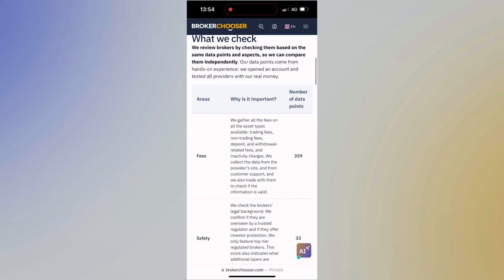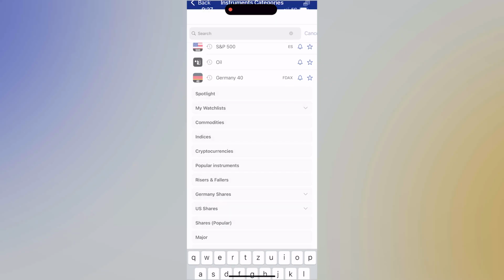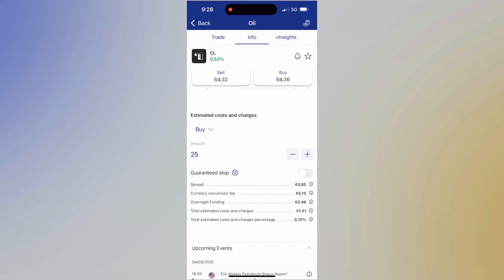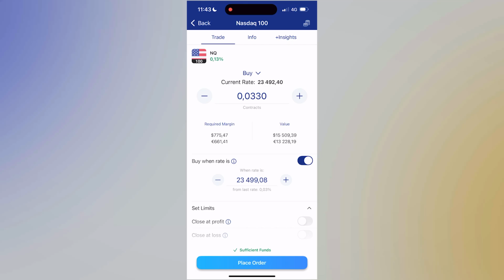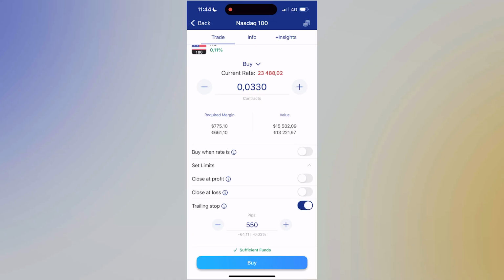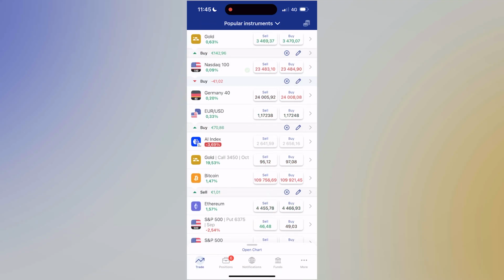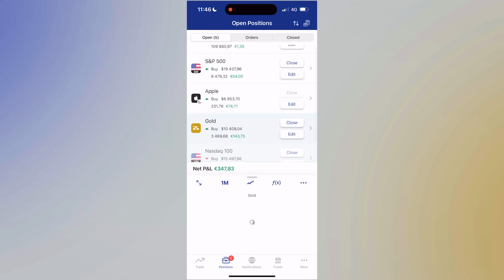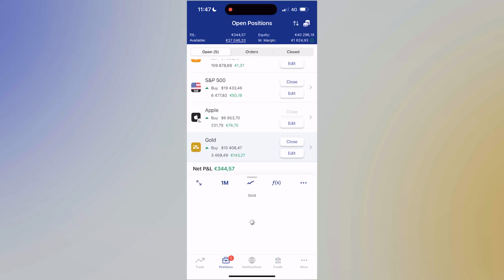Plus500 Tutorial: First CFD Trade Step-by-Step Guide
Learn how to place your first trade on the Plus500 mobile app — from browsing instruments and using search & watchlists to opening the order ticket, setting market/limit orders, adding stop-loss (normal, guaranteed, trailing) and take-profit, and checking fees, margin & P/L. We also cover price alerts, positions & orders, and where to find your account overview.

At BrokerChooser, we open real accounts, place real trades, test withdrawals, and rate brokers across 600+ data points using an independent, transparent methodology.

• Ready to open an account?

What you’ll learn about in the video:
Trade tab: popular markets, risers/fallers, custom watchlists
Asset classes & subcategories (forex, indices, crypto, commodities)
Instrument info: hours, leverage, margin, estimated costs & charges
Order ticket: size, margin preview, market vs limit (Buy when rate)
Risk tools: SL (normal/guaranteed/trailing) & TP
After entry: open positions, edit SL/TP, close, price alerts
Account view: equity, available balance, maintenance margin; funds snapshot

Chapters
00:00 Intro
01:02 Trade tab landing
01:11 Explore markets & watchlists
01:22 Asset classes & subcategories
01:42 Fast search
01:53 Instrument info (charts, hours, leverage, margin, fees)
02:22 Estimated costs & charges
02:38 “Inside” tab (popularity & sentiment)
02:58 Open order ticket (Buy/Sell)
03:08 Set size & see margin update
03:19 Limit order (“Buy when rate”)
03:31 Stop-loss types (normal/guaranteed/trailing)
04:20 Set take-profit
04:36 Funds check & market-closed notice
04:53 Where to see fees
05:00 Place order
05:03 View open positions
05:15 Edit SL/TP or close
05:22 Create price alerts
05:56 Account overview
06:22 Funds
06:38 Wrap-up

Advertiser disclosure: At BrokerChooser, we consider clarity and transparency as core values. BrokerChooser is free to use for everyone, but earns a commission / fee from some of its partners with no additional cost to you. Please find the list of such partners

However, please note that all the material and information made available by BrokerChooser or any of its affiliates is based on our proprietary professional methodology, which is unbiased, prepared in accordance with the best interest of our customers and most importantly independent from the remuneration structure we have in place with some of our such partners.